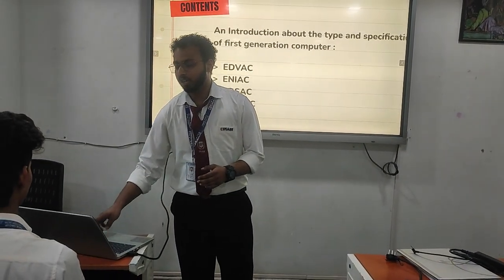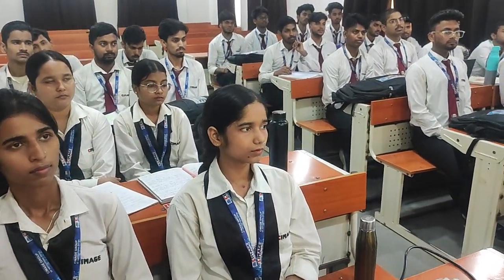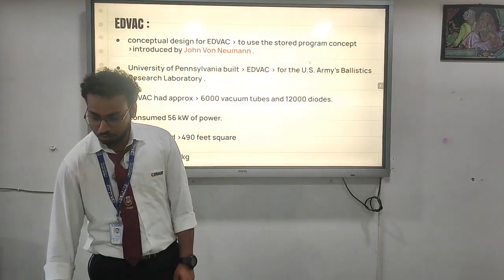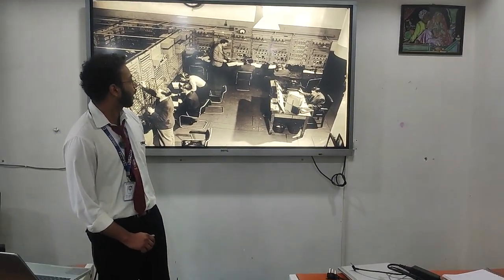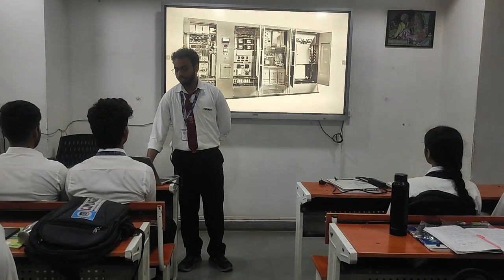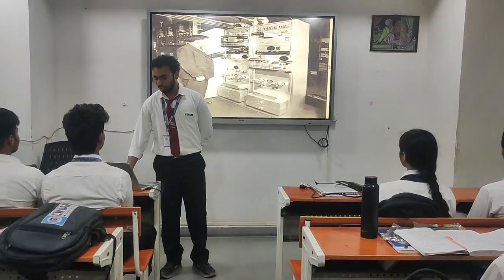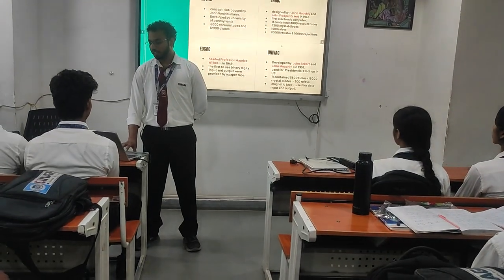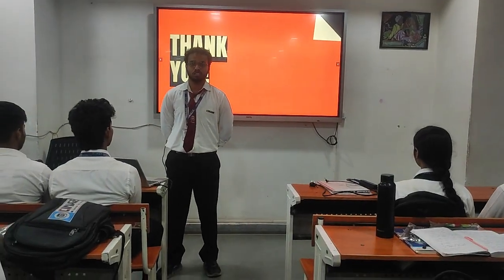Generation of Computer | Computer Fundamentals